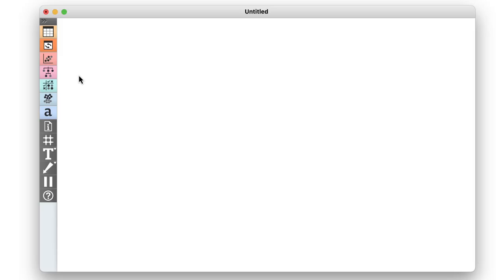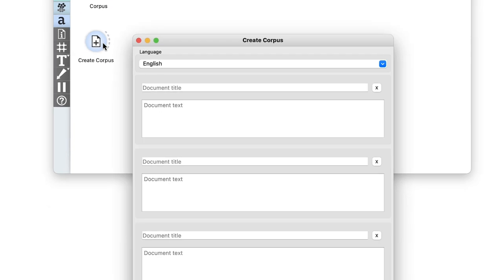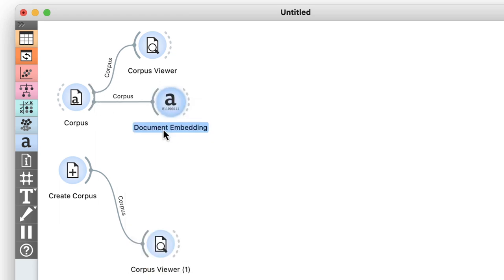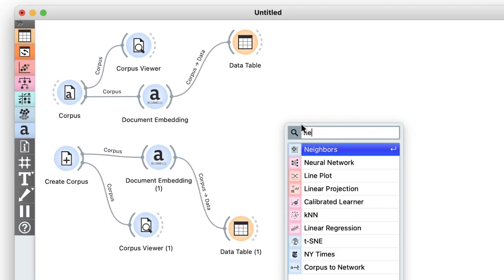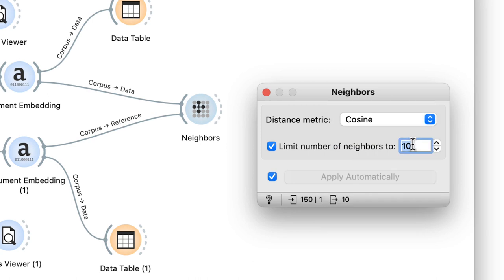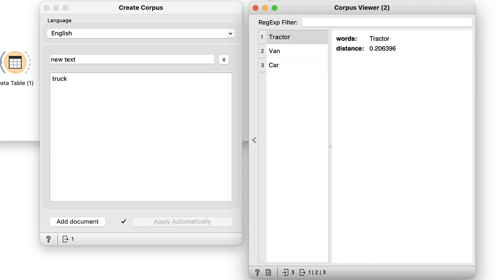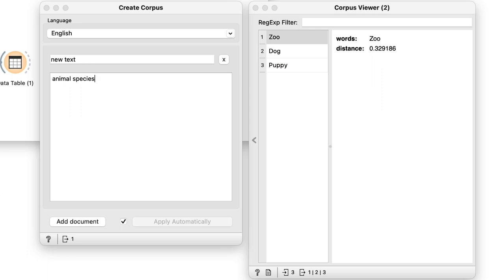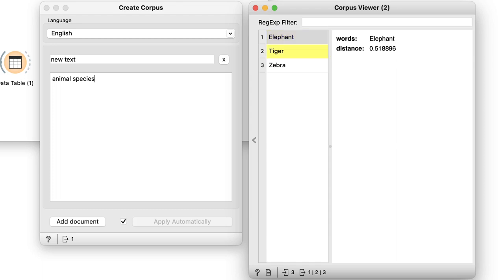Semantic Word Search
In this video you will learn how to find semantically related words. The video shows how to enter text into Orange and find related words from a predefined list. The video covers Orange widgets for corpus creation, embedding text in vector spaces, and finding nearest neighbors using vector representation.

This video is a part of the Text Mining video series that dives into machine learning, visual analytics, and the joys of interactive analysis of text documents using Orange Data Mining software

Written by: Blaž Zupan Ajda Pretnar Žagar
Presented by: Noah Novšak
Production and edit: Lara Zupan
Intro/outro: Agnieszka Rovšnik